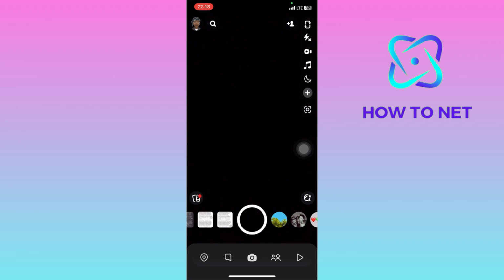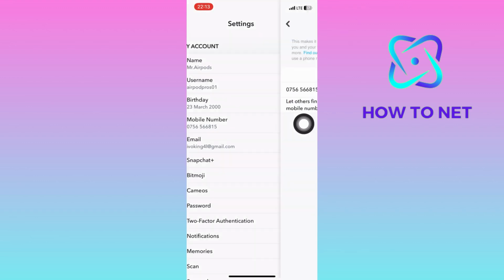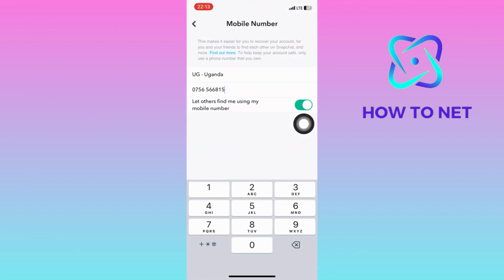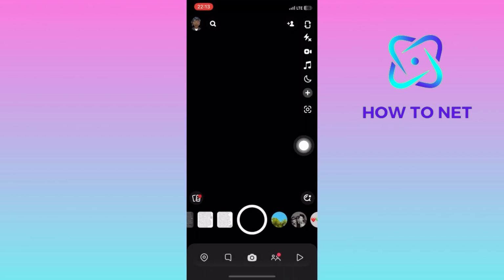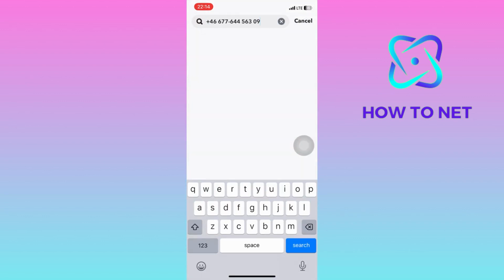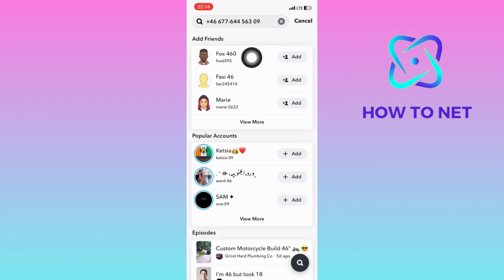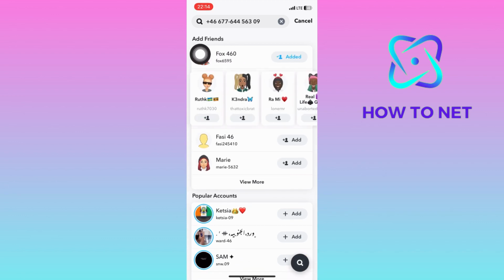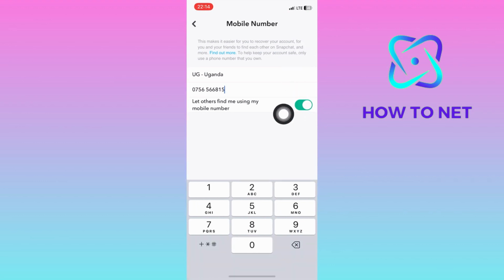Find Snapchat Accounts By Phone Number | Simple tutorial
In this Simple video tutorial, am going to share with you how you can find Snapchat accounts with a phone number. You can simply search and find any Snapchat user as long as you have their phone number.

Find Snapchat accounts with phone numbers